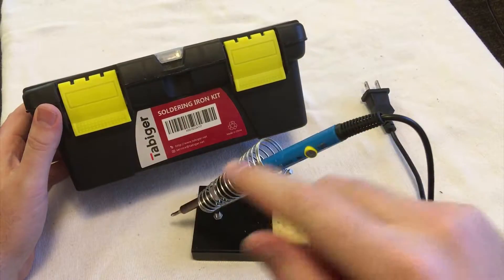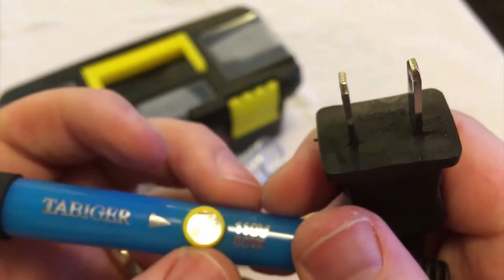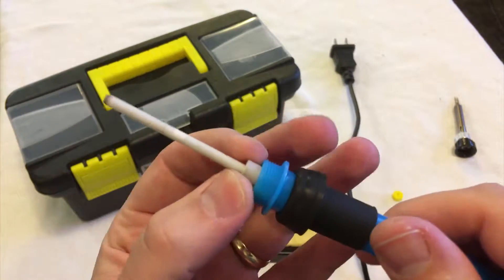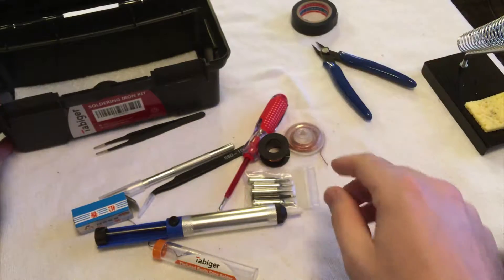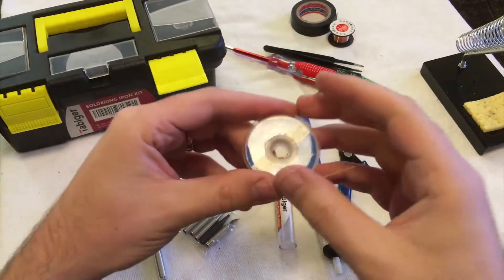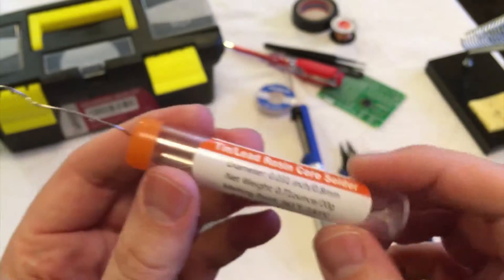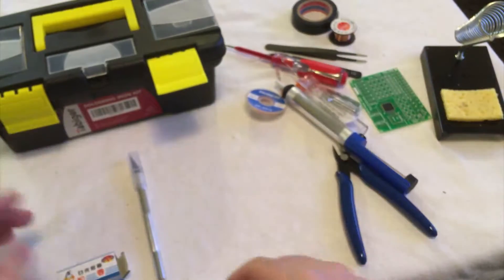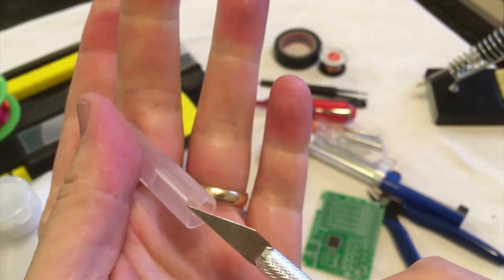SolderJS #130 - Soldering Kit for $20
Review of Tabiger Soldering Kit (Amazon
I'll recommend this not because everything in here is great (it's a mixed bag), but because unless you want to buy directly from China and experience the miracle of 2-4 week free shipping, you're getting a good combination of stuff you can use within just a few days.

What makes it worth it:

* $4 - Wire Cutters (you always need another pair)
* $3 - Solder Wick (must apply rosin or flux for it to work)
* $1 - Good solder (0.8mm 60/40 Rosin Core Solder)
* $1 - Solid Rosin (crush and mix 50/50 with 90+% isopropyl alcohol to make flux)
* $1 - Desoldering pump (looks hokie, but it works and is good to have)
* $1 - Tweezers, fine-tip, ESD-safe
* $1 - Tweezers, blunt-tip, ESD-safe
* $1 - Hobby knife (x-acto razor blade) (fastener appears to be safe)

**Total**: $13

The solid rosin (block of dried pine sap) is quite effective if you use it directly on the board or component. It's not effective to dip the iron in. I actually really like this both for direct use on the board and dissolved in IPA with a few drops of health and beauty glycerin (surprise, that's proper liquid flux!)

Add $3 to $5 to each of those things for Prime "free" shipping and you've got what they would cost separately.

What doesn't matter:

* $6 - 12" toolbox (not big enough to hold the iron stand, but it is a box to hold things)
* $3 - Various tips (pretty awesome, but the iron is bad and I don't know if they're Hakko / X-tronic compatible)
* $3 - Stand + Sponge (10x better than the wireframe holders, but you'll still want a decent solder station)
* $1 - Electrical tape (pretty useless for modern electronics, get heat shrink tubing and/or kapton tape)
* $1 - 0.1mm (38 awg) enameled wire. This is useless (see video review).

**Total**: $14

What's dangerous:

* $5 - Wood burning iron (yep, that's how it's listed in other places)
* $1 - Electric Pen Screwdriver (good for medium-small screws, unreliable and dangerous for testing voltage)

**Total**: $6

I will say that it's nice to have a secondary iron for burning plastic cases, wood, or the occasional time that you need two irons. This will get the job done, but it doesn't sit in the stand well, the temperature is unpredictable, and it doesn't even have a fuse. If you only have $20 to spend... eh, it'll hold you over.